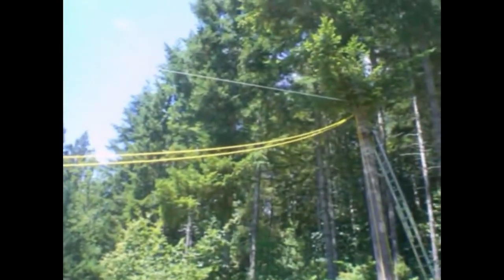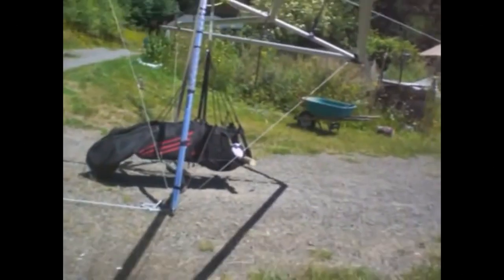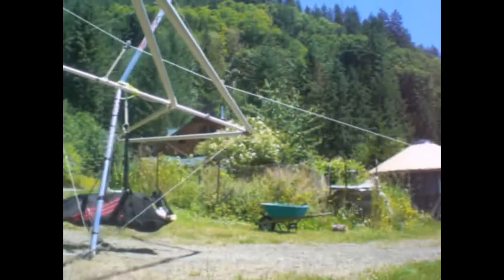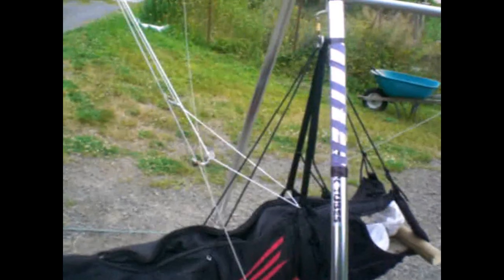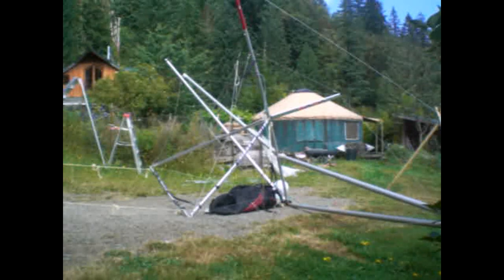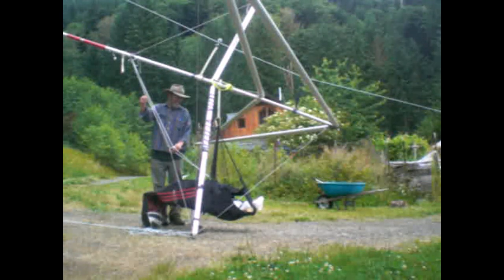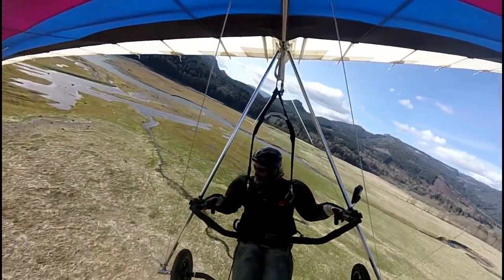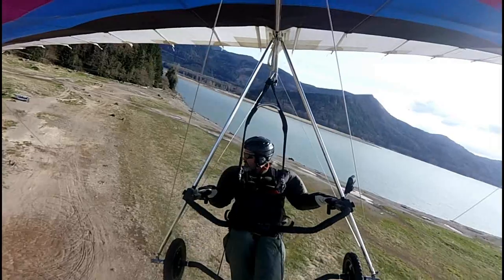Hang Gliding Crash Restraint System developed by Fenison FlyBar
A crash restraint system for hang gliders flying in the prone hang gliding position to prevent injury and death that often results from our most common accident, that being the sudden and rapid deceleration of the hang glider due to contact with the ground or some other object that sets in motion a deadly sequence of events.  The pilot swings foreword and upward in a pendular arc as the nose of the glider swing downward, resulting in a serious impact between the pilots head and the glider.  From my experience this is our most deadly yet common accident hang gliding in the prone position.
thanks, Sunny Jim